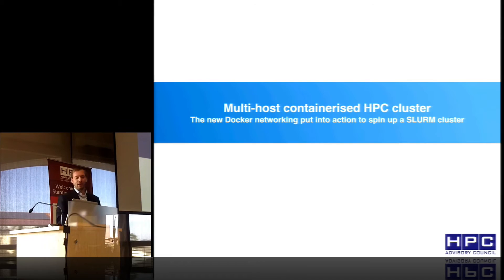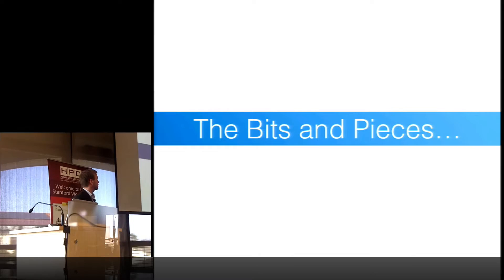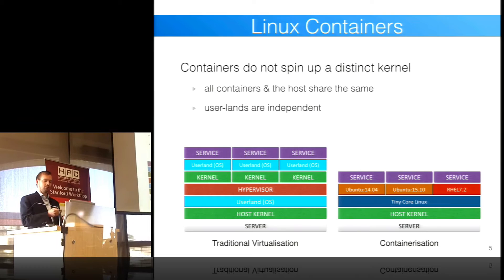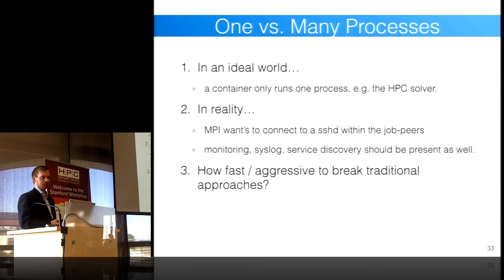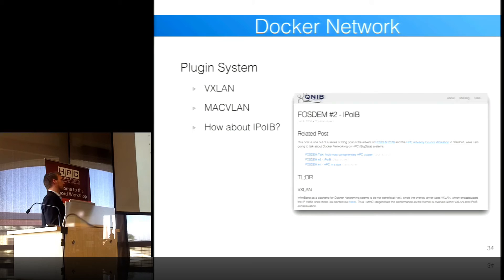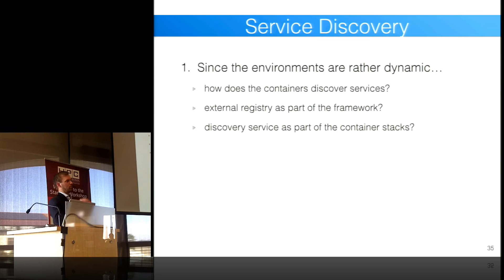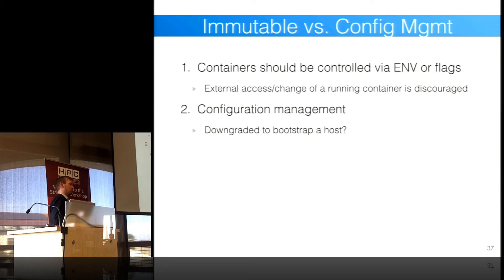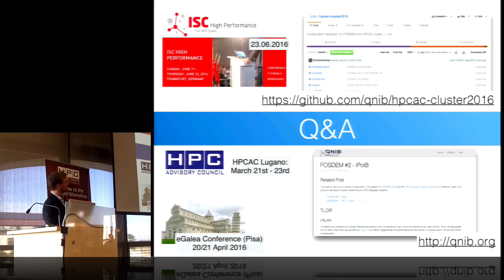Multi-Host Containerized Clusters - Using Docker Networking To Spin-Up SLURM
In this video from the 2016 Stanford HPC Conference, Christian Kniep from Gaikai presents: Multi-Host Containerized Clusters - Using Docker Networking To Spin-Up SLURM.

With Docker v1.9 a new networking system was introduced, which allows multi-host networking to work out-of-the-box in any Docker environment. This talk provides an introduction on what Docker networking provides, followed by a demo that spins up a full SLURM cluster across multiple machines. The demo is based on QNIBTerminal, a Consul backed set of Docker Images to spin up a broad set of software stacks.
Christian Kniep has gained his System Operations experience working in the R&D departments of German automotive manufactures. He was operating a 3000-node InfiniBand interconnected cluster. This position led to his B.Sc. thesis, in which he proposed an InfiniBand Monitoring Suite named QNIB (Qualified Networking with InfiniBand) which aimed to provide a better understanding of Interconnect fabrics. This single-layer approach grew during the last couple of years to form QNIBTerminal, a holistic workbench to test-drive different HPC stacks using Docker containerization. Since 2015 Christian works at Gaikai Inc., a Sony company as a Release Engineer looking into new technologies like Docker and other infrastructure related aspects.